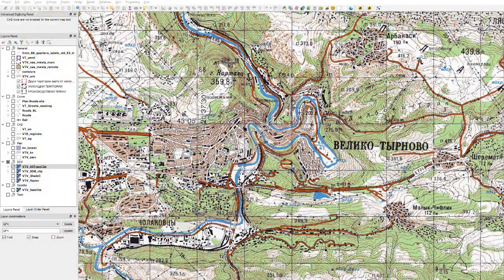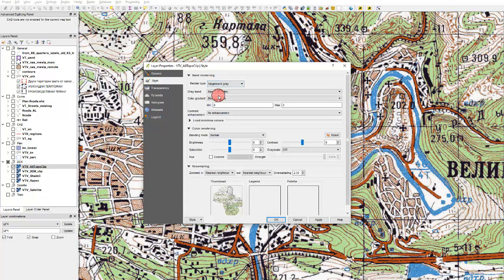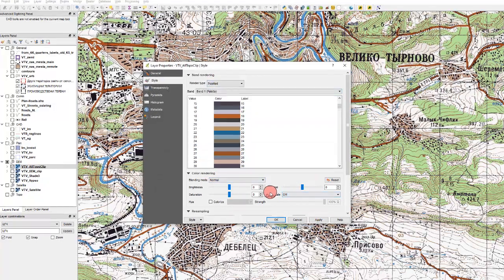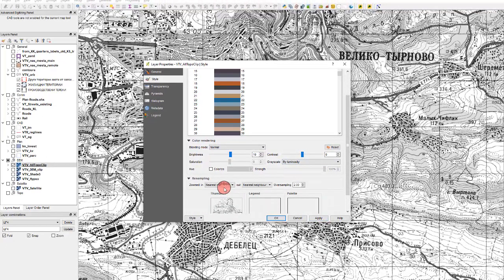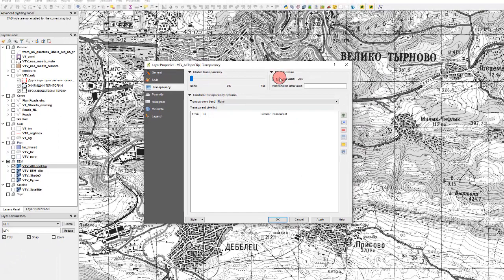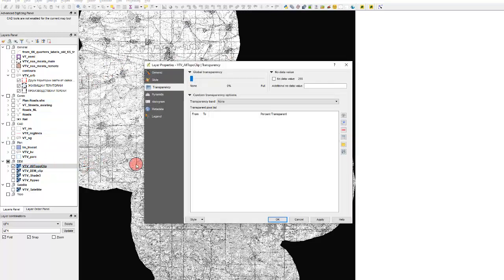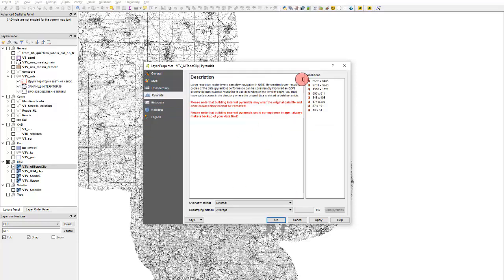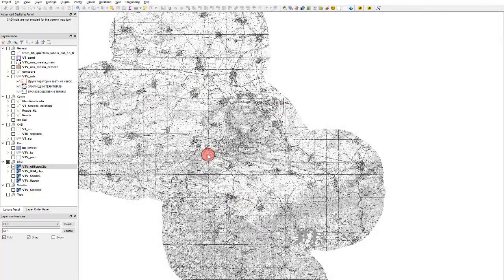How to boost the quality of raster layers in QGIS (grayscale, transparency etc.)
Georeferencing rasters is one thing, but if you want to get the most from your images, this video will be very useful. How can you modify the image? You can either set grayscale map (by lightness, contrast) or enhance or decrease hue/saturation. Another option I show is transparency. You can make certain colors of the image practically invisible. You can hide the parts where there’s no data value as well. This image option will drastically enhance the way you present your materials. The best quality of the map is guaranteed.

Finally, I discuss the pyramids option. This will allow you to simplify the rendering of the image based on the scale. The drawback is that you have to save one additional file and use it instead of the original image. This can take a lot of disk space.

Software used: QGIS 2.18 (you can do exactly the same in QGIS 3 similarly)
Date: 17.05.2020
Author: Nicola Lalev from ADIsoft.